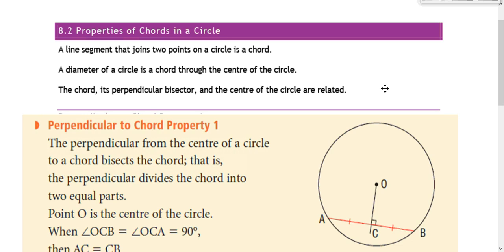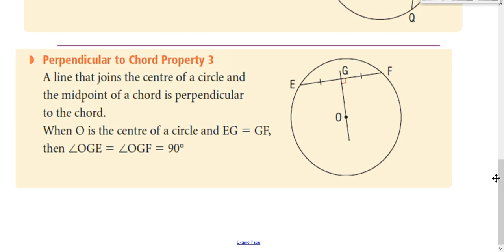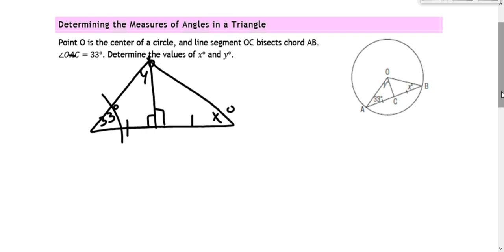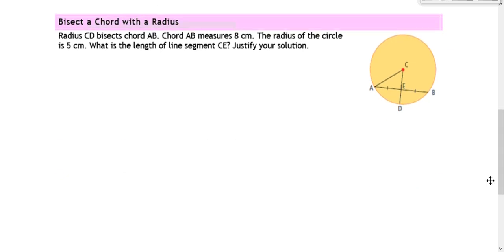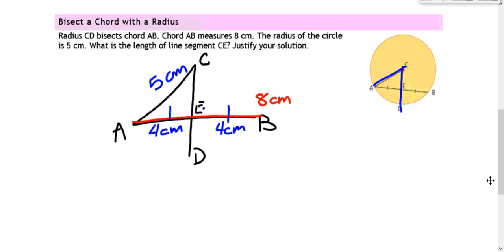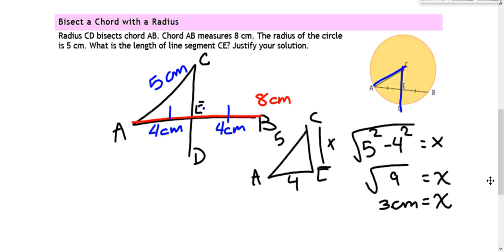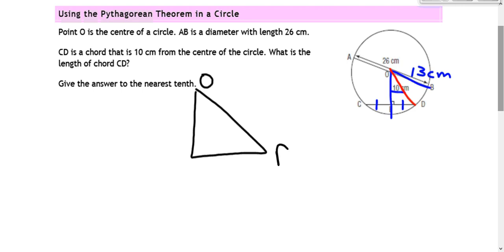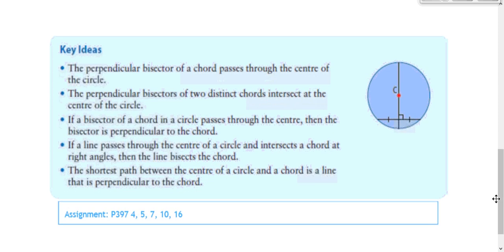Math 9 - 8.2 Properties of Chords in a Circle